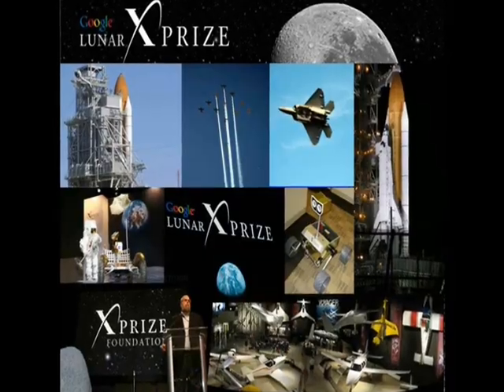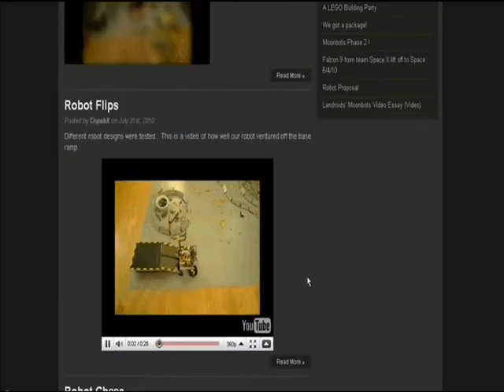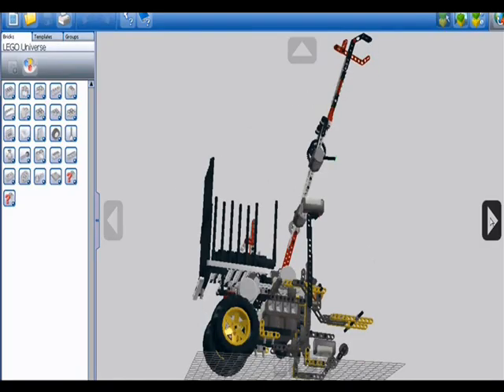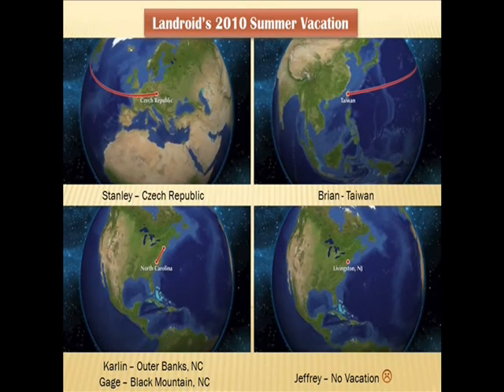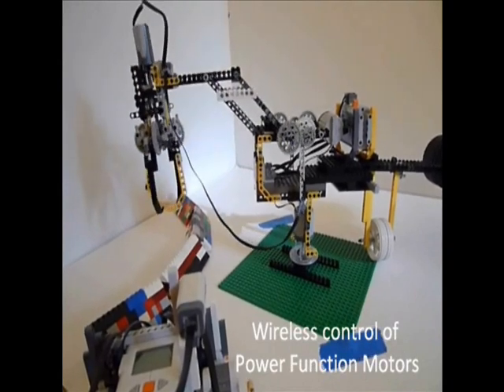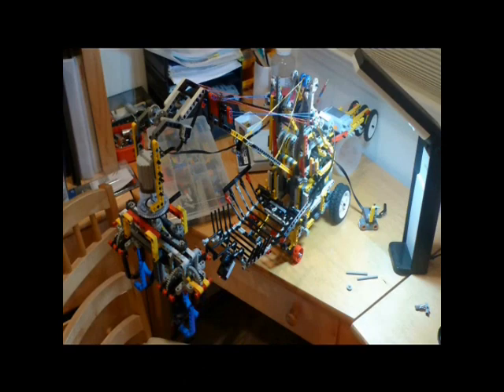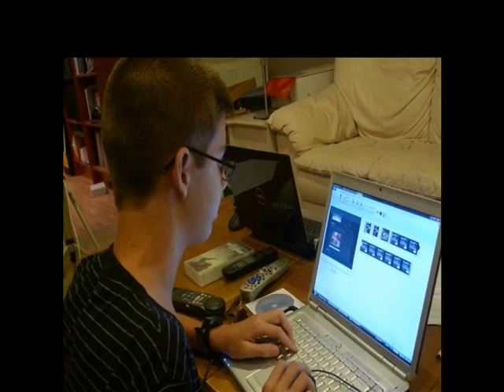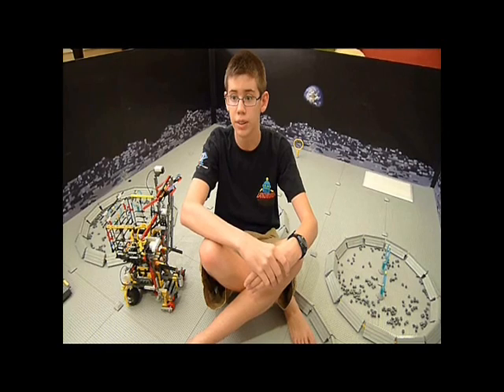Landroids Moonbots Documentary 2010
A documentary of Landroids' 4 months journey through the Moonbots challenge in 2010.